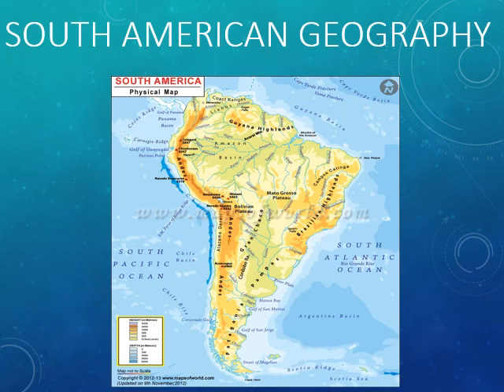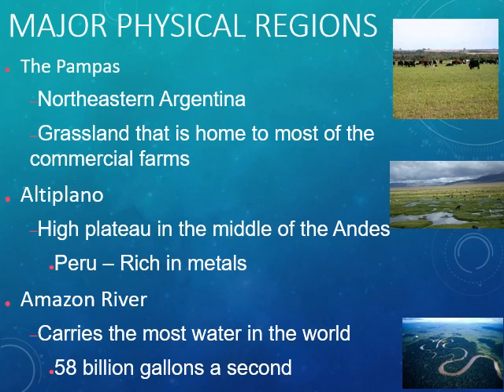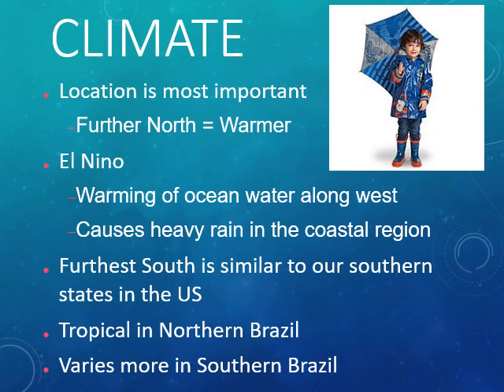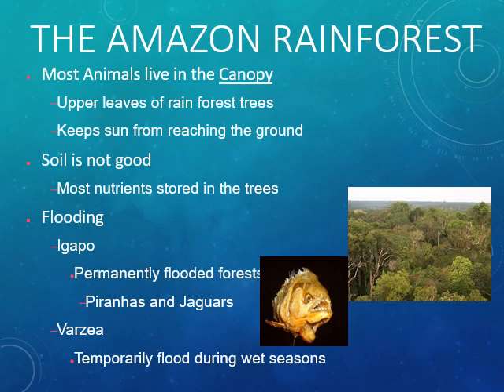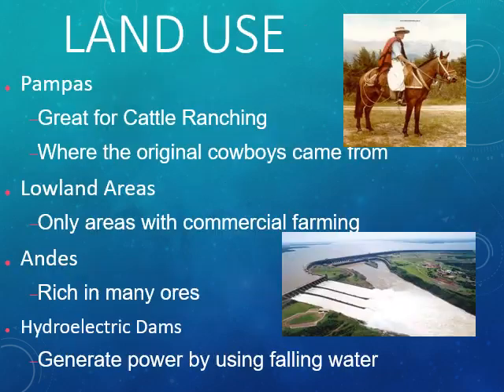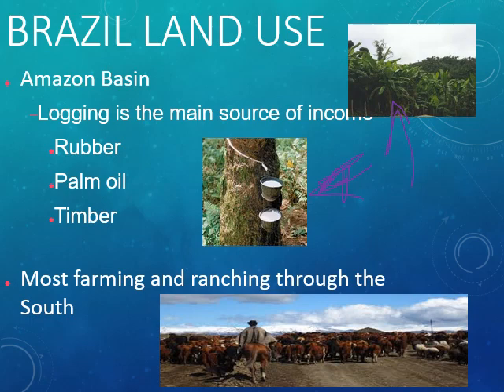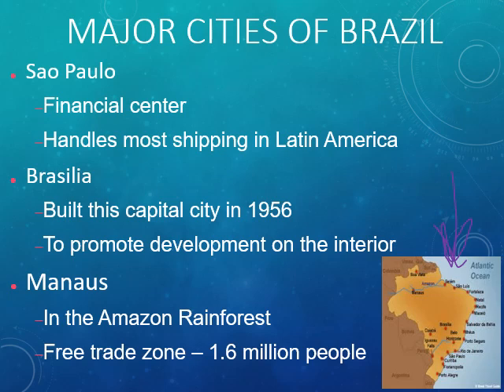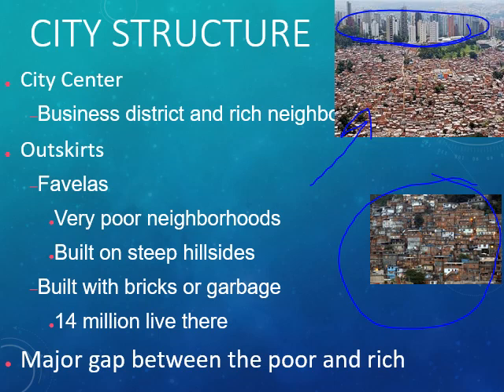South American Geography